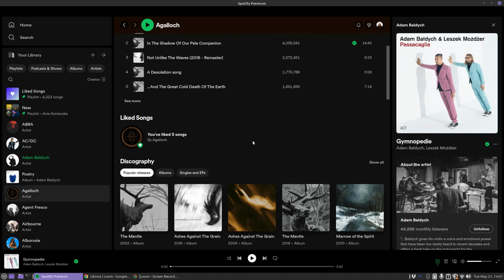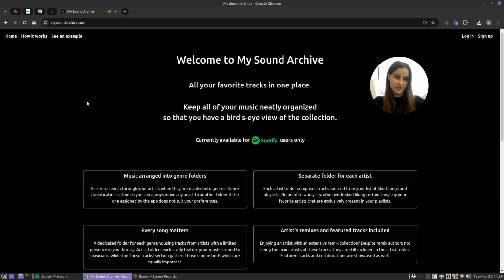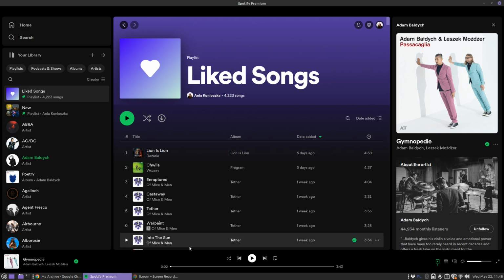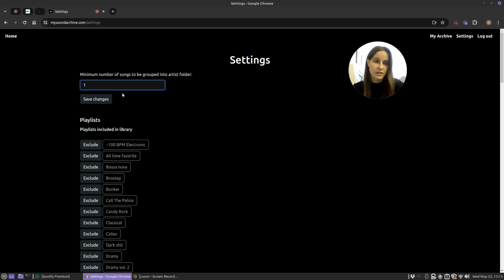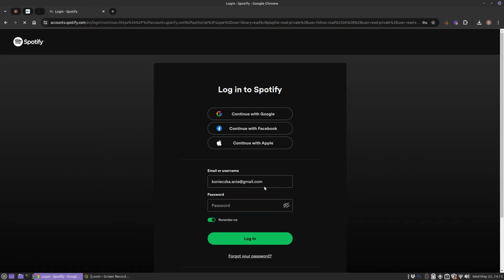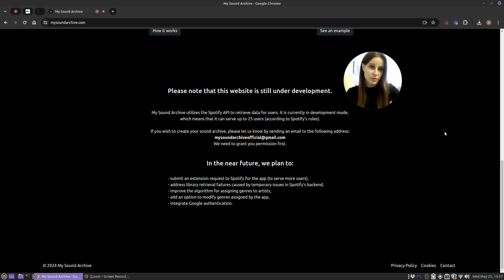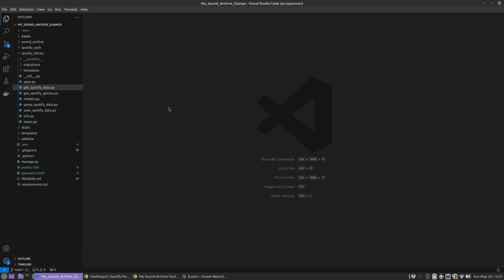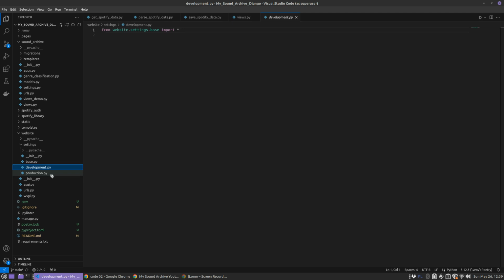My Sound Archive web app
Chapters:

0:00 Intro
01:54 What problem does it solve
04:49 How this app works
05:30 How archive looks like
06:44 Loose tracks folder feature
08:17 Featured tracks feature
09:24 Settings 01
11:08 Settings 02
12:19 How to create archive
14:53 Spotify API restrictions
16:12 Apps in Django project
17:22 Spotify_auth app
18:14 Spotify_library app
18:50 Database overview
20:10 Sound_archive app